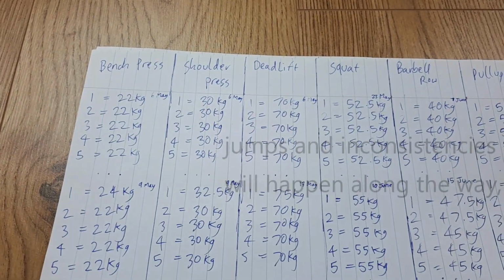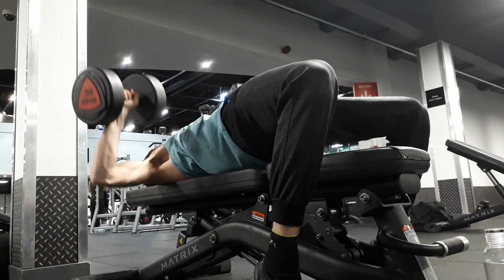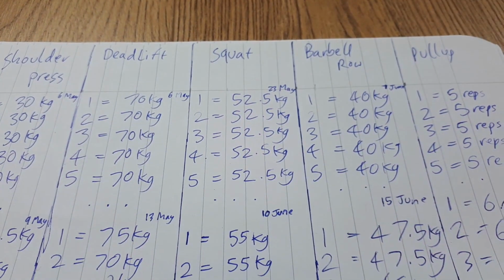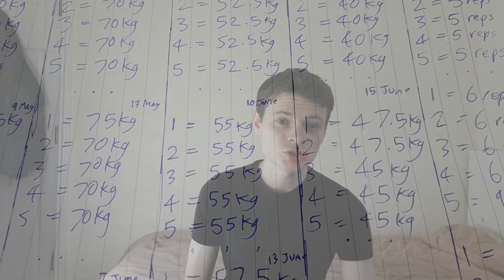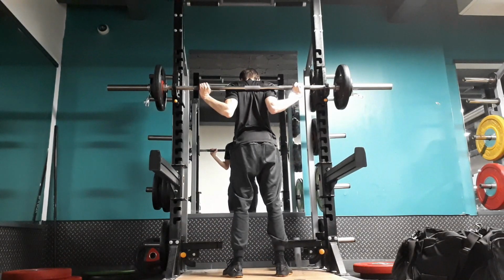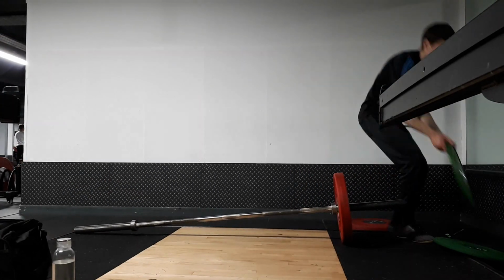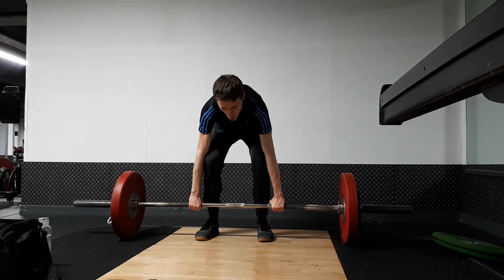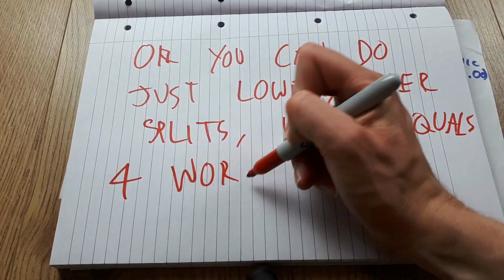MY TRAINING SPLIT!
Welcome back Evilshred Pals!

In this video I wanna share with you a training split I been trying out lately to help me build strength and size. It's a 5*5 split and I'm aiming to to it around 5-6 days a week to try and get in two muscle groups per week.

If you find you can't follow it, don't worry. You could tweak it to upper/lower body and make it 4 sessions a week and if your focus is on hypertrophy, going for 8-12 reps with less sets instead. Do whatever works for you.